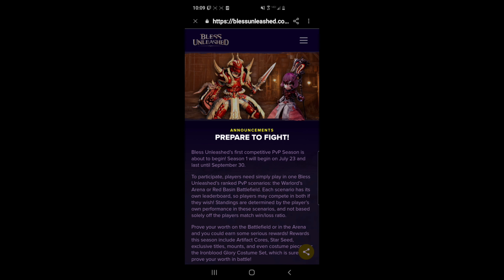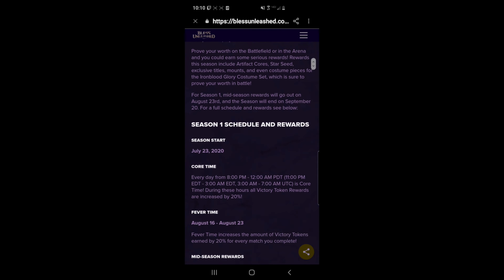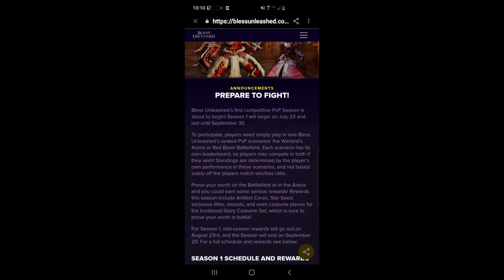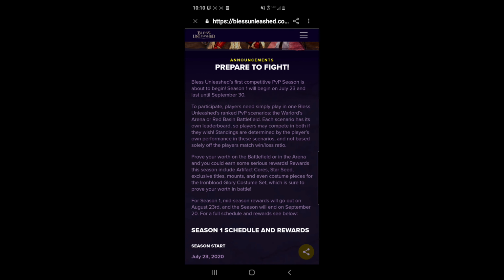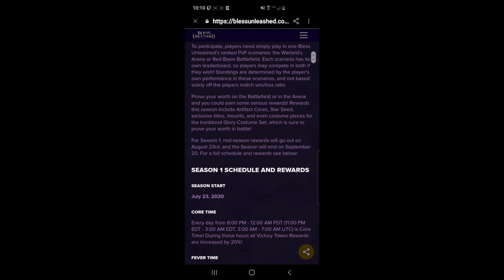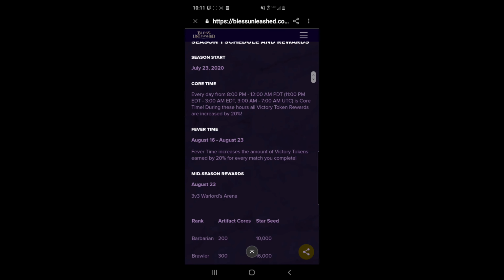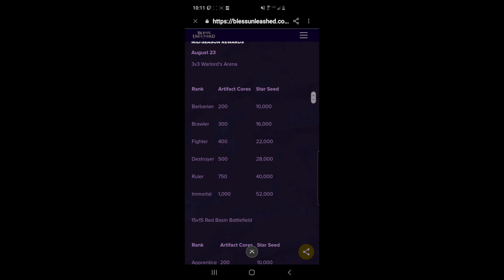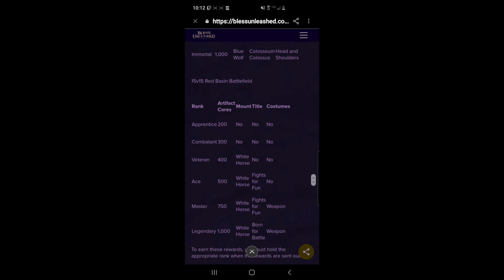Bless Unleashed Season1 PVP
Welcome to TLD Nation where we provide what you want to see whether its gaming or anything else we got you and please comment it’s super important to us that we get feedback to provide the best experience and enjoyment we can every one on our team is happy to be here and make content for this great nation the TLD Nation so pls grab some food and enjoy